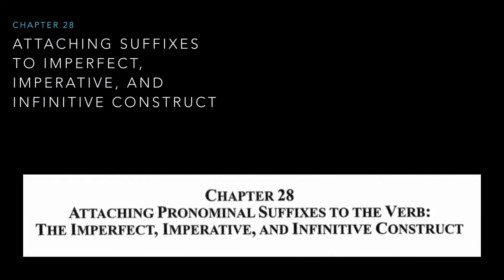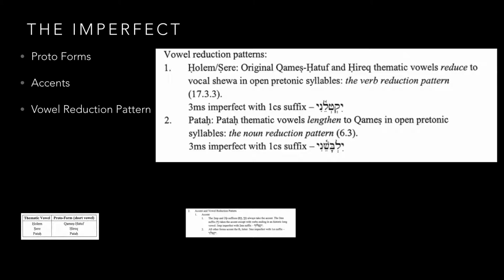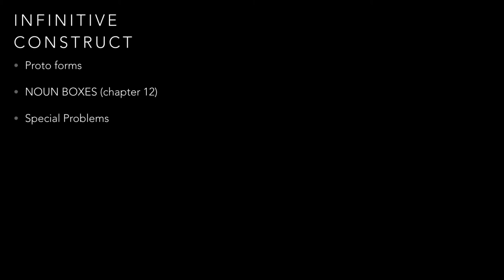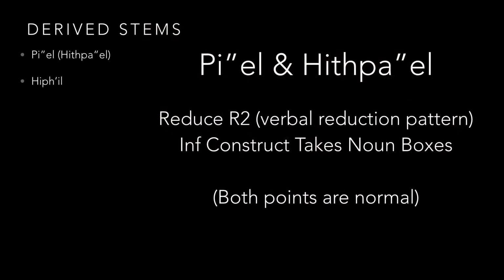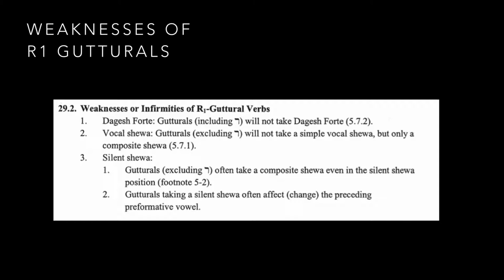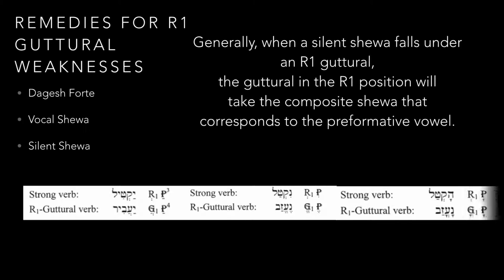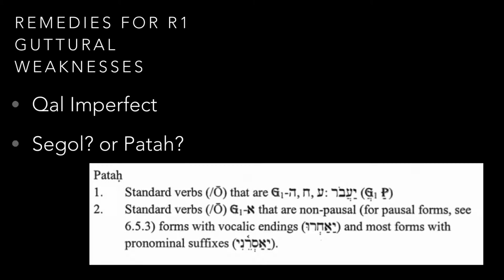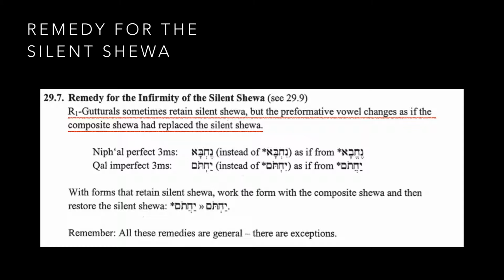Heb Synt&Exeg Summer Week 2:Topics 3&4 Intro (Chapters 28-29)